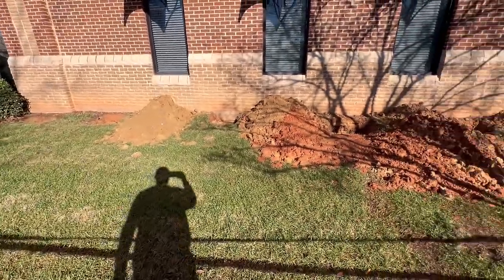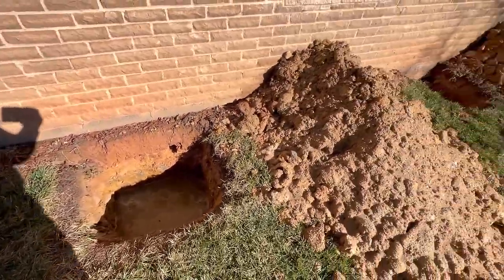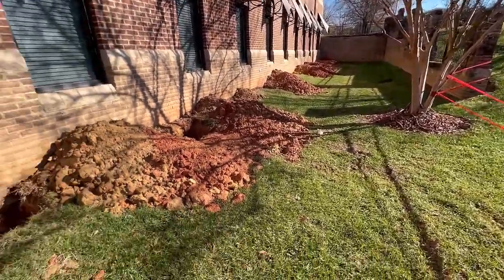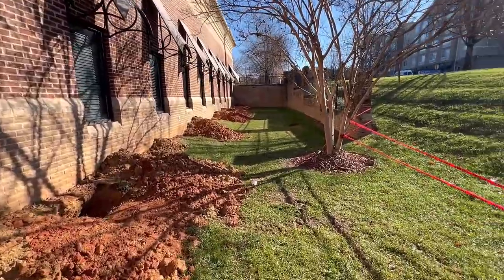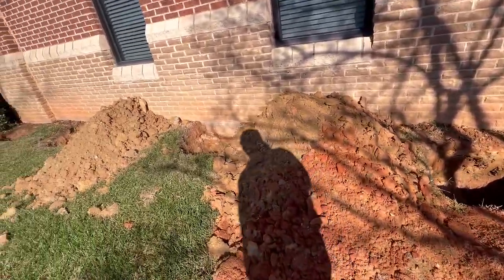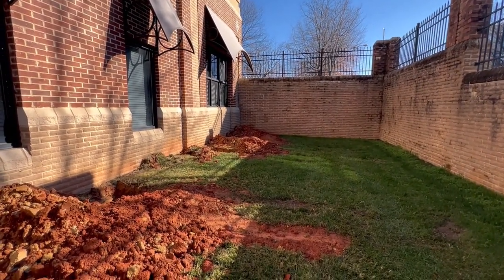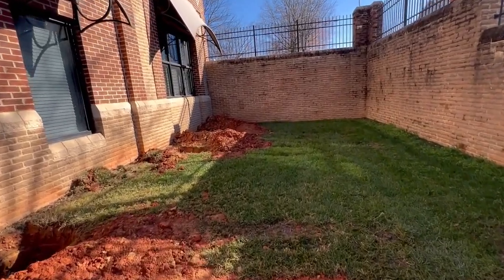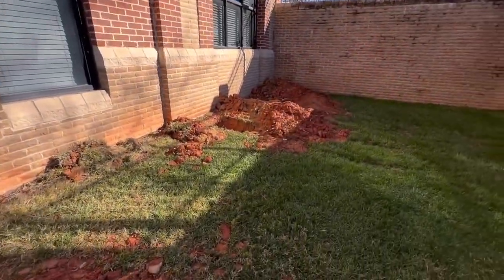Helical Pile Install on Commercial Job Site in HUNTERSVILLE, NC - Contractor Kicked Off The Job.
Working with a local engineering firm, our team performed a forensic investigation of another companies work carefully documenting everything so the client could work with an attorney to recover damages.

Helical Piers are not always the best product to use in problematic soil conditions. When encountering hard soil strata, Micropiles, which is a drilled product, is an effective and more controllable alternative to using end bearing systems. This video shows why.

As with many trades across the United States there is an increasing shortage of qualified personnel to fill production teams in the foundation repair arena. Discussions with colleagues and professionals in the industry all migrate to the same conclusion and agreement with the grim reality of the constant frustration in finding experienced and qualified personnel to take leadership positions as Superintendents and job Formans' in the field. It takes at least 10 years to be a qualified production Forman in the foundation repair trade. An apprenticeship being the most effective way to gain field experience under a seasoned expert that has 20 years of experience or more. The industry has changed drastically over the last 20 years and certainly the quality of the work installed in general has changed as well. Manufacturer manipulation thru franchising has flooded the market with a variety of products related to foundation repair. A manufacturer / Franchisee relationship encourages the franchisee to couple expansive growth into the matrix. These companies wish to have 6-10 crews out in the field to make higher profit margins. There may be only 1-2 crews on staff that have been properly trained or even possess any real field experience. Turnover rates in production teams is a constant issue. Installation teams showing up on job sites with 6 months or less experience is now common place throughout the industry. The manufacturer will use on-line seminars to train sales and production people quickly. This is done hastily, usually being completed within 3-7 days with the general basics but there is no emphasis on much field training to apply those applications in real world scenarios or to develop those common sense problem solving skills needed in the field to resolve unforeseen conditions. As a seasoned colleague in the industry says constantly, "you cant teach experience" so the recipe for making mistakes is obvious using this problematic model. Unfortunately, the manufacturing sector may also be across the country or overseas with very little to no knowledge of the local construction techniques, code requirements, and/or the soils that these structures are constructed on. This creates errors from a design, and applications and means perspective. Homeowners need to be aware of these issues and have an understanding of how to navigate this terrain when choosing a potential foundation repair contractor.

To avoid falling victim to an unqualified installer, general contactors, property management companies, home owners associations, and private homeowners need to do extensive research before choosing a company to work with. First, ask about the installer's experience level. Don't be afraid to inquire about the number of years they have been in the industry and the specific projects they have successfully completed. Secondly, avoid hiring franchise-based companies. These businesses may change ownership frequently, which can result in a lack of accountability, and a failure to honor warranties.